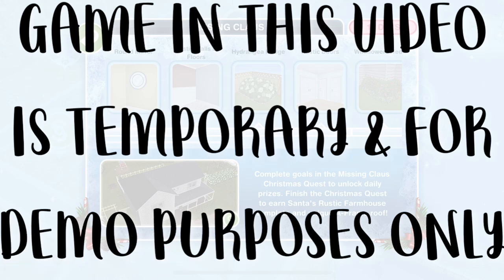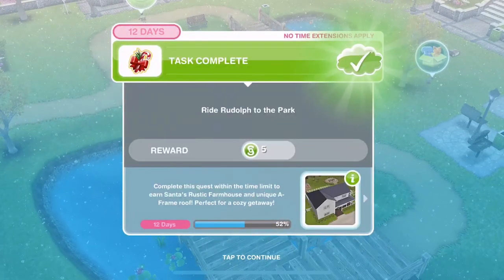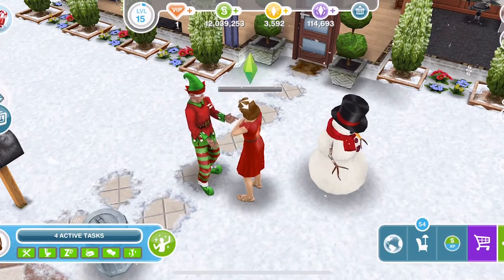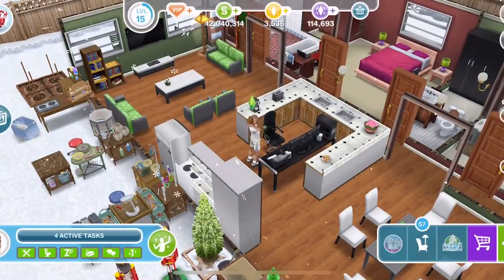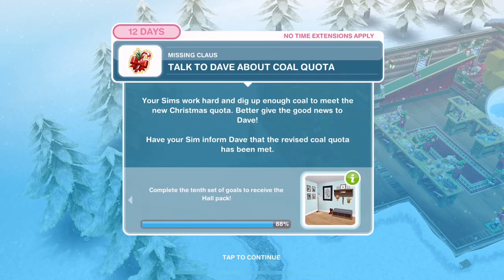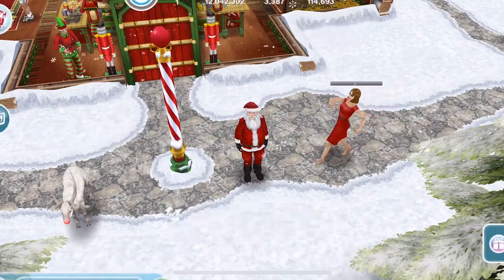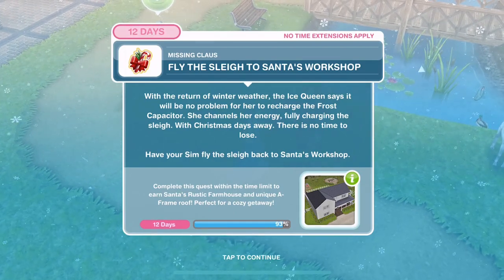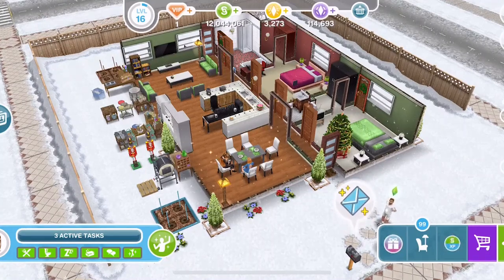Sims Freeplay | Missing Claus Holiday Quest Part 2 (Early Access)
This is a walkthrough of days 7-13 in the holiday Missing Claus Christmas Quest in Sims FreePlay  EARLY ACCESS TO BETA PROVIDED BY EA.  This quest has 13 parts and you can win some different rustic furniture each day with the grand prize of a rustic farmhouse (tour linked below)

The holiday seasonal update will be live 4th December 2018 8am AEST.

Want to know what's coming up in the update.

Videos from the Holiday Update

Music Credits